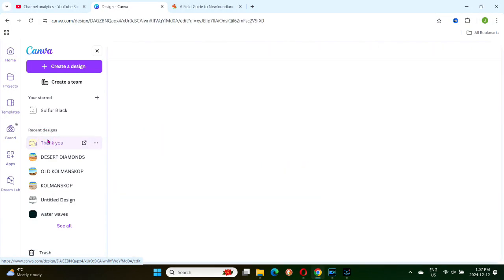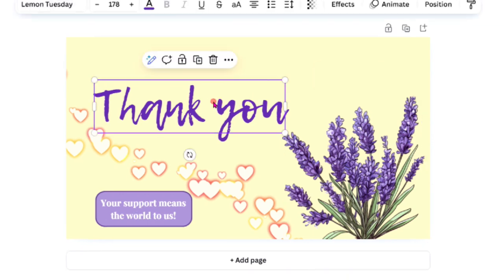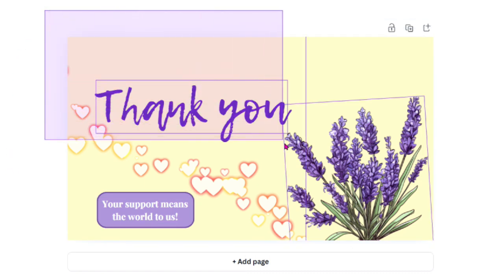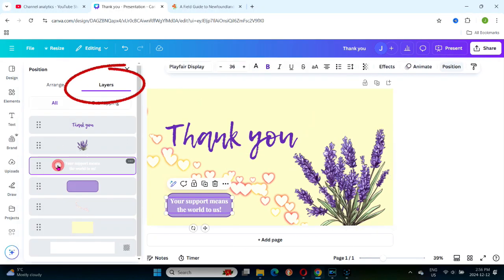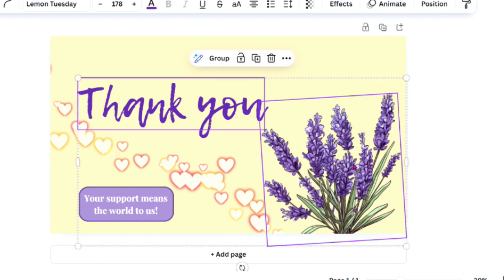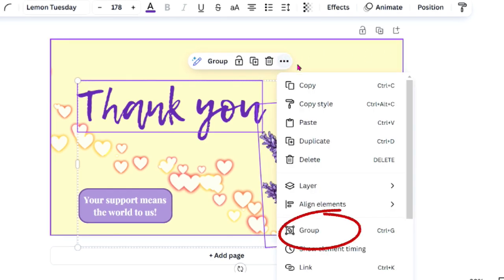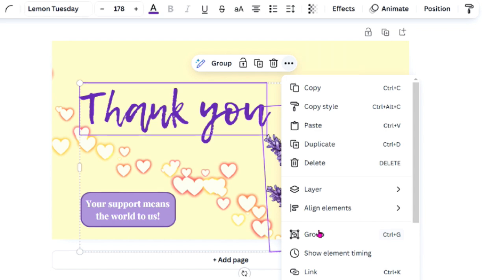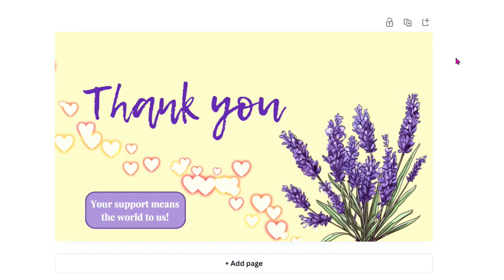Canva GROUPING Hacks You Never Knew Existed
Using the Group Tool in Canva is easy and will become one of your favorite tools to save time and keep you and your design organized.  It's simple!

Thank you for taking time to watch the video.